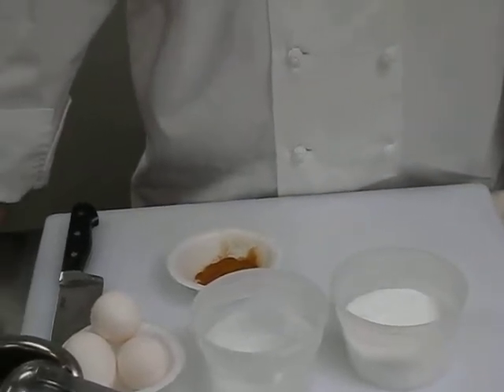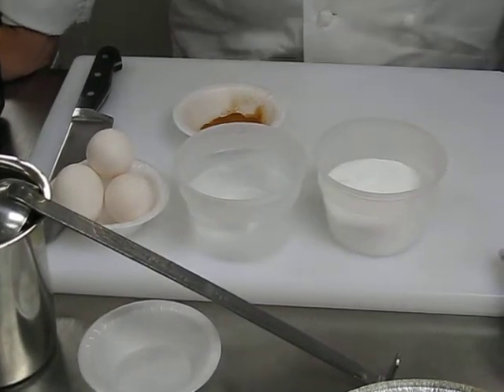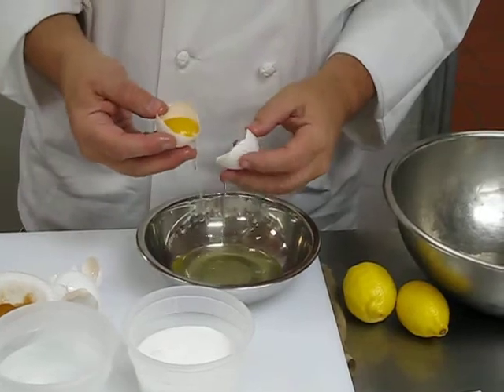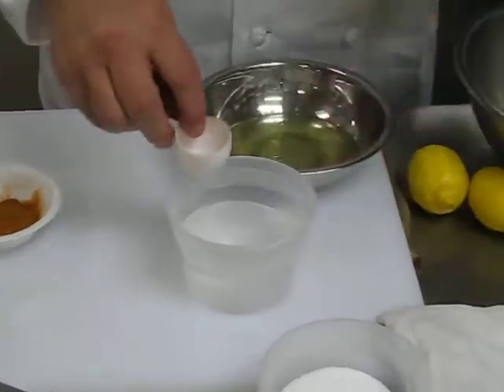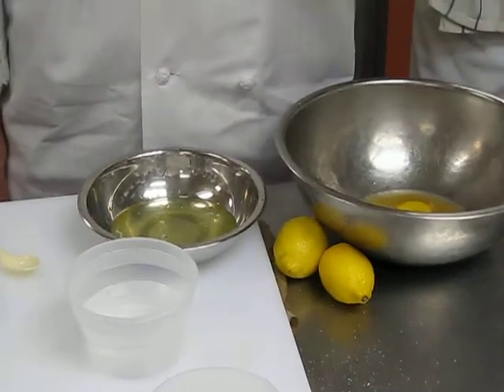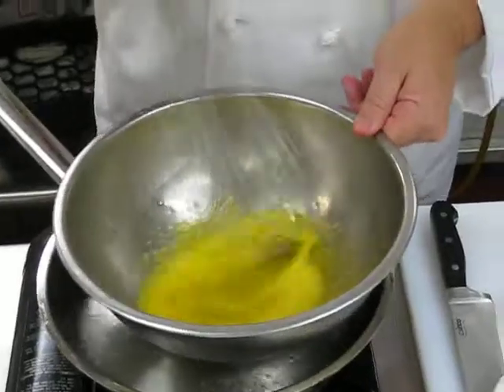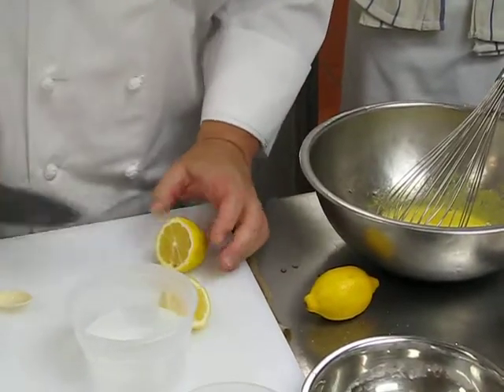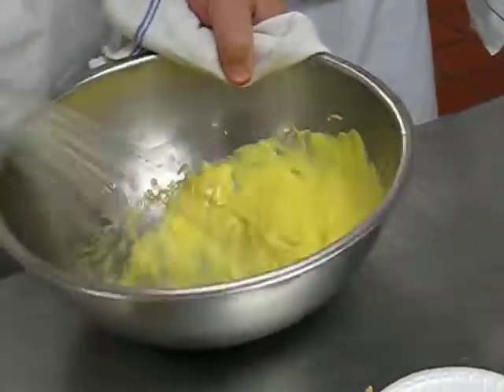Hollandaise Sauce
How to make a hollandaise sauce